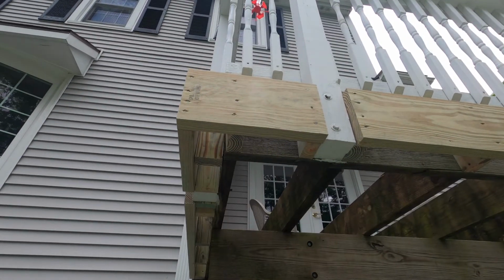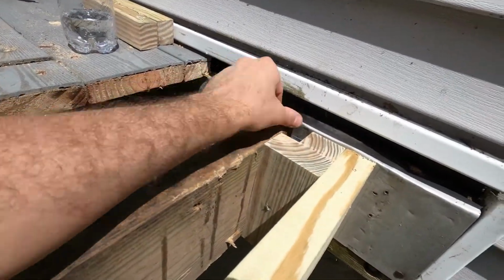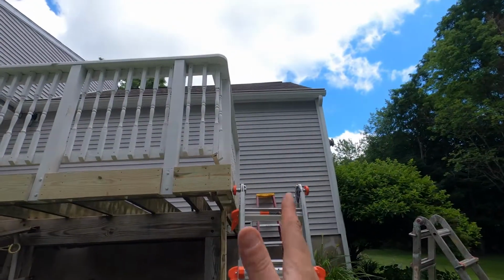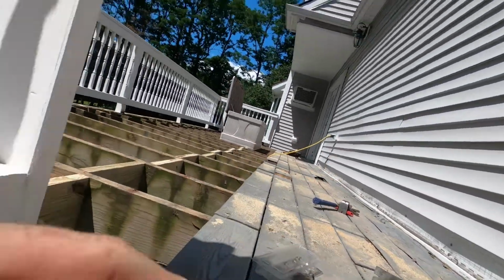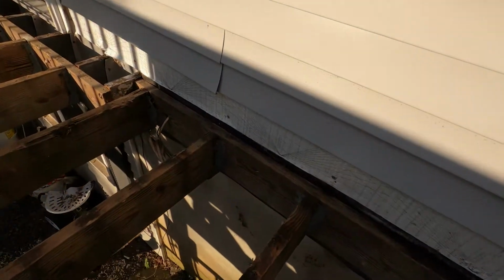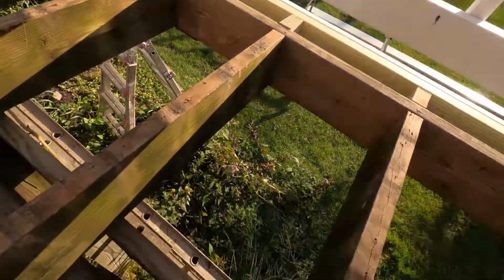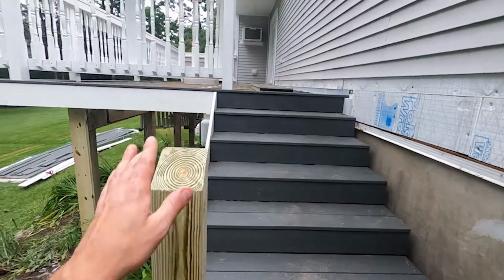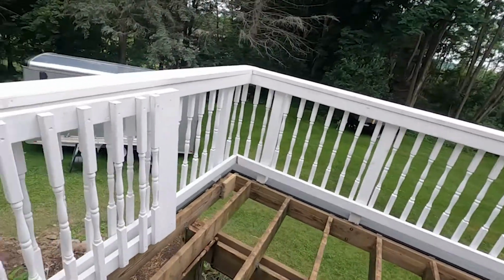Framing: Part 2 of Replacing Old Treated Decking With TREX Composite!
Giving new life to an old deck with TREX composite decking! The framing underneath the rotted decking was in great shape despite being 25 years old. So we removed the old decking and are installing new decking, but with some upgrades to give it a beautiful new look. This is part  2 of the series. In this video, I am working on the deck framing and flashing!

😀 I appreciate you taking the time to read the description! I try to read all of them and respond to everyone!

~~TOOLS~~
○ My favorite saw blades!
○ The best hammer!
○ The ONLY tape measure and utility blade I use!
○ Awesome polarized safety sunglasses 🕶
○ Jobsite Table Saw
○ 48” Level

~~CAMERA GEAR~~
 🎥 Interested in the gear I use to make videos? There's a full list on my personal website.
○ Main camera
○ Wireless mic system

~~ADORAMA~~
I also buy a lot of gear from Adorama. They have great prices, fast shipping and great customer service. They sell all sorts of electronic equipment. Photography, Computers, Video, Audio, Home Electronics, Musical Instruments, Drones and MORE!

~~TUBEBUDDY~~
Are you a YouTuber too?! Grow your channel with TubeBuddy! It has helped me tremendously!

Some of these links go to my websites and some are affiliate links to other sites where I'll earn a small commission if you make a purchase at no additional cost to you.

Borsellino Carpentry is a construction company located in Upstate New York. I specialize in small residential remodeling jobs. This channel is dedicated to teaching other contractors, carpenters, small business owners, DIYers, weekend warriors and anyone else who just wants to learn a little bit about home improvement. The full name of the company is actually Borsellino Carpentry & Home Repair, LLC but that is just too much of a mouthful! I also do tool reviews, business tips and other contractor related videos on this channel. In the wintertime I even do snow plowing videos. I try to mix it up and show all the parts of the contracting job, not just the glorious finished product. 👋😃